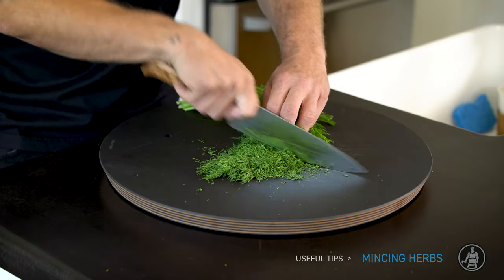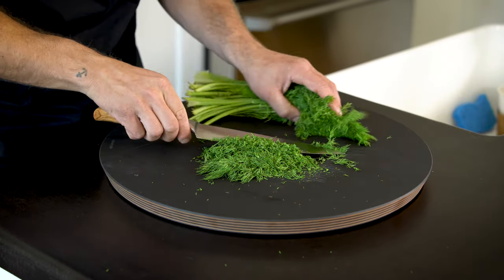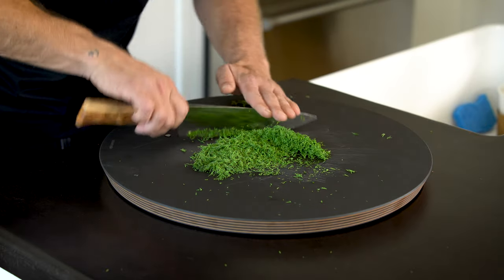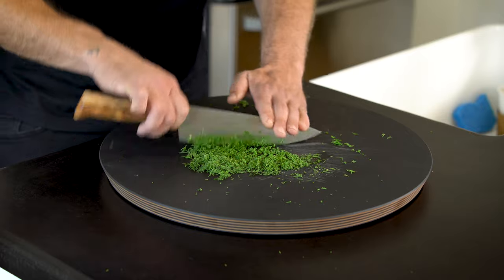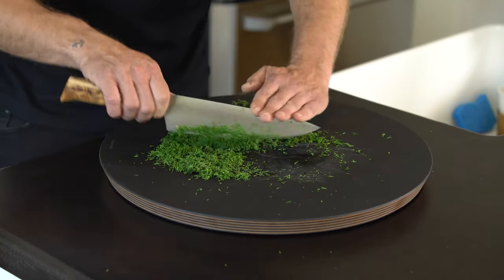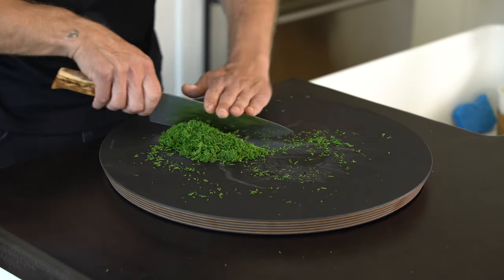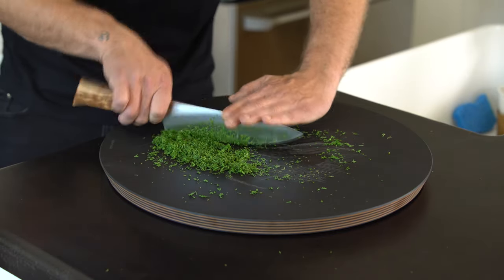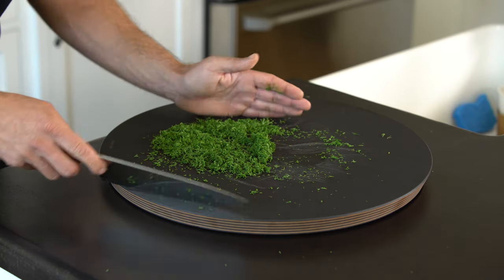How To Chop Herbs with Chef Adam Glick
Chef Adam Glick demonstrates How To Chop Herbs. In the case of mincing herbs, bruising is inevitable. The rocking motion with the pinch grip is what will get your herbs in a nice fine dice to begin with. From there you continue the rocking motion, sweeping around 180 degrees. What that does is get your knife to every little bit, and then drag the herbs back into place, wipe off your knife and keep going.